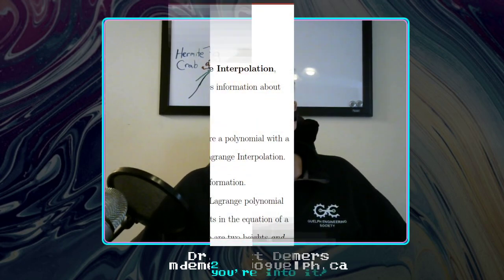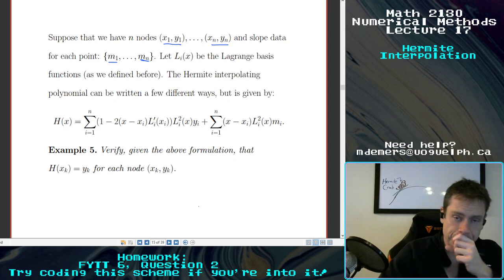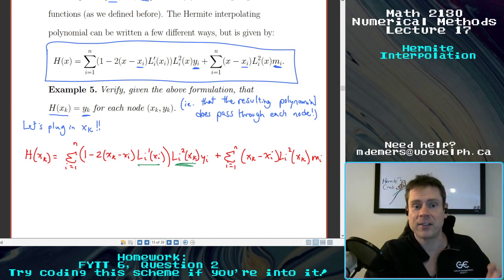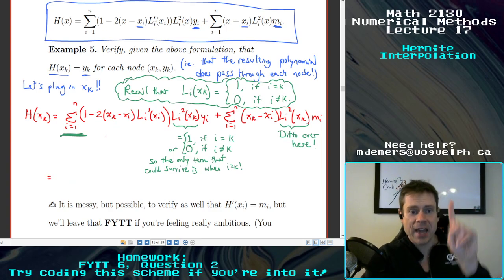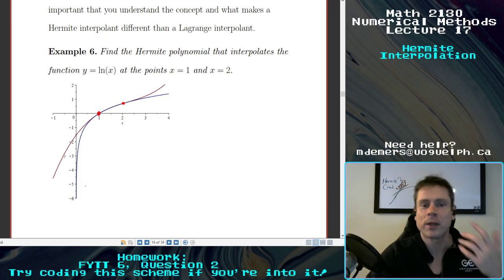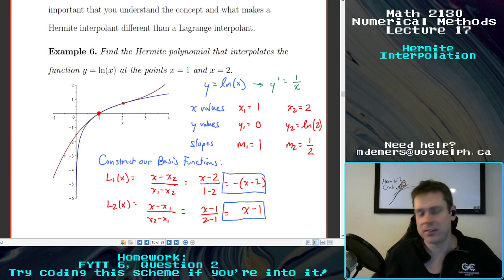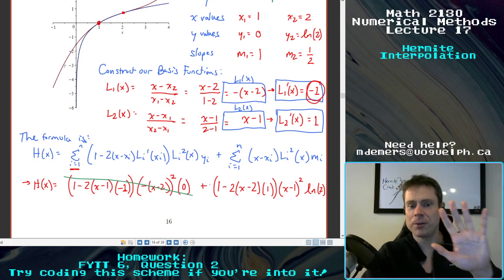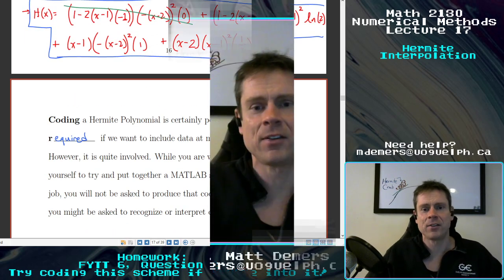Lecture 17 - Hermite Interpolation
Here, we'll talk about another way of constructing polynomials that takes into account slope data at each point.  The result is a higher-degree polynomial with a more complicated form!